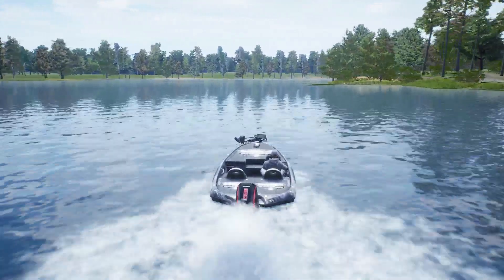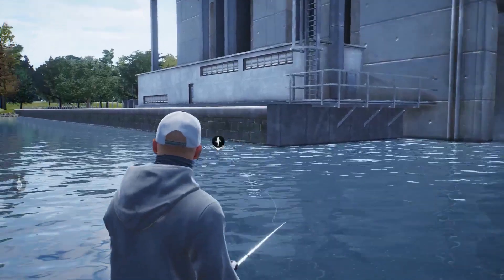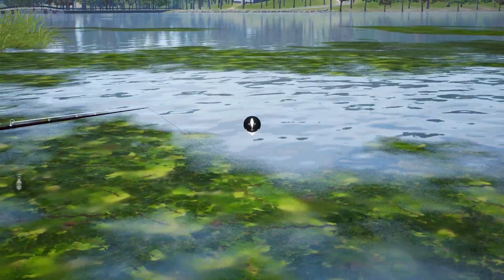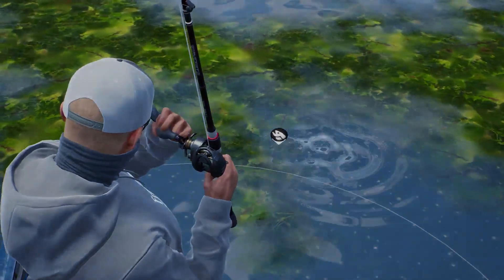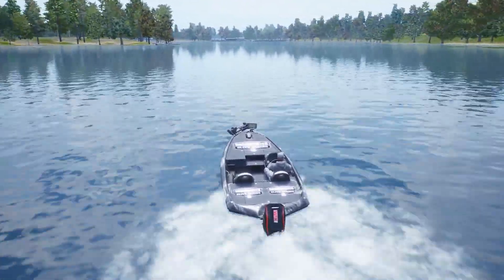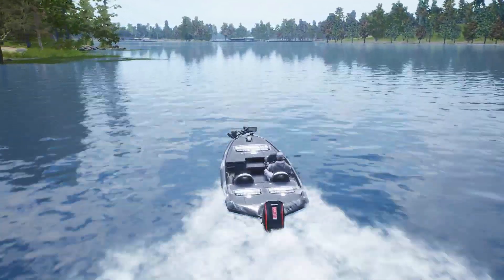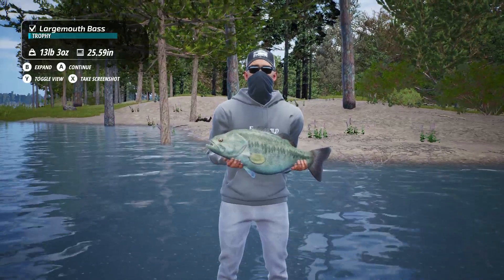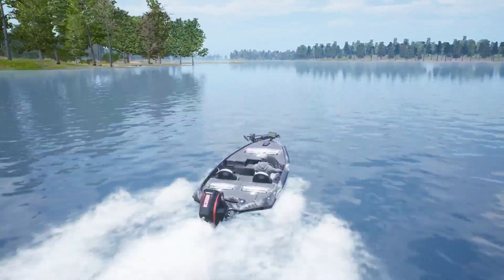Lake Seminole Hotspots - Bassmaster Fishing 2022 tournament tactics!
The new Online Open Tournament is LIVE, and in this video Bassington shows three spots you can try in the tournament in the hope of catching some big bass.